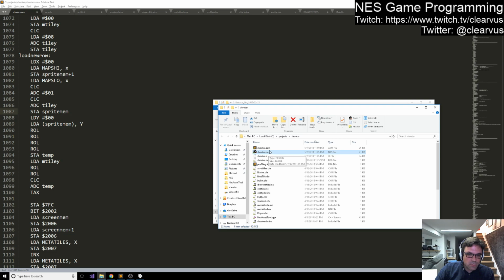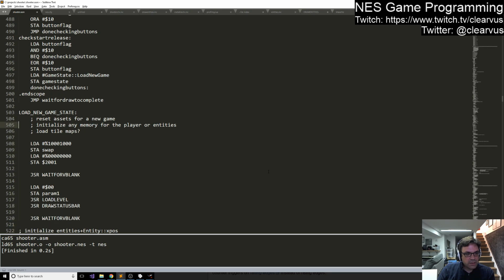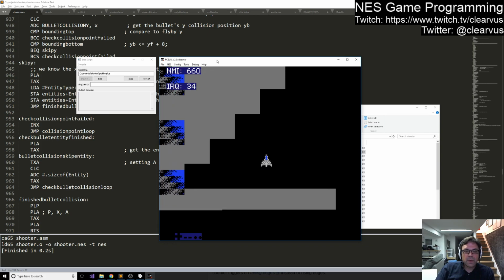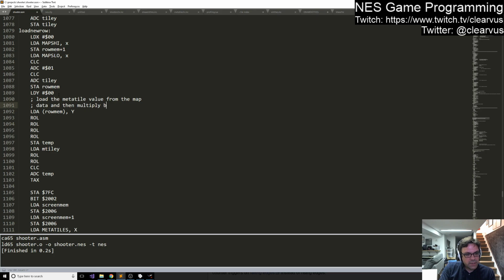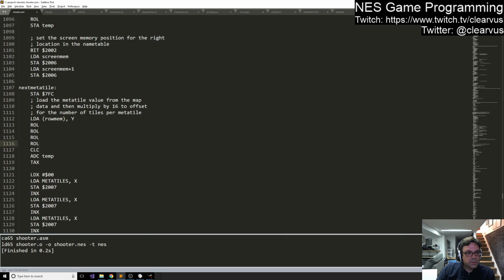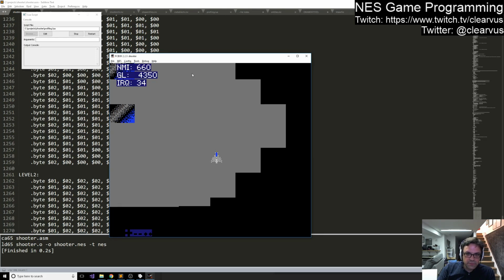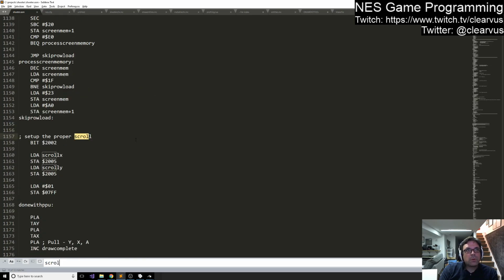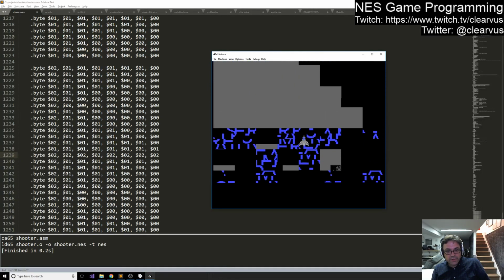NES Programming #27 - Flicker no more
The flicker is gone! Ya! I figured out that the status bar flicker was due to me reusing variable and then I got the scrolling to work properly with the tile row updates not only across a single meta-tile but across the whole screen.  We're ready to start building some levels!